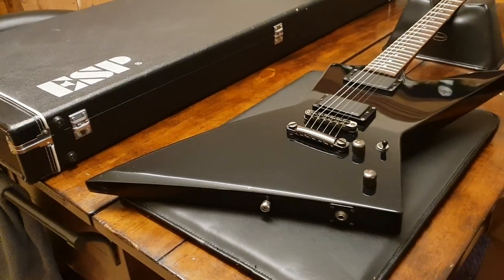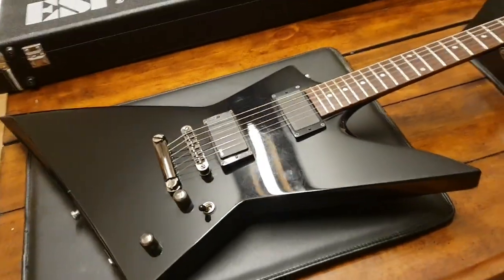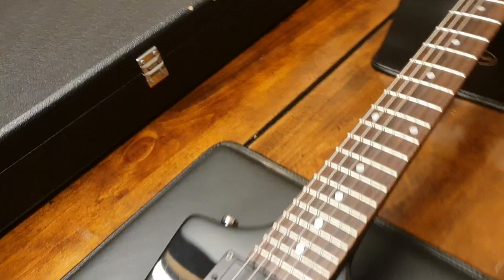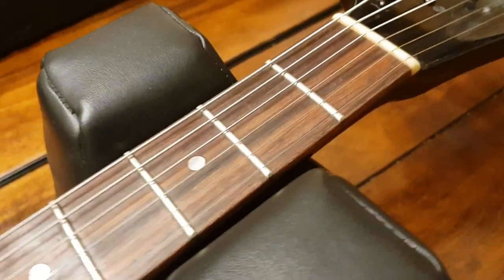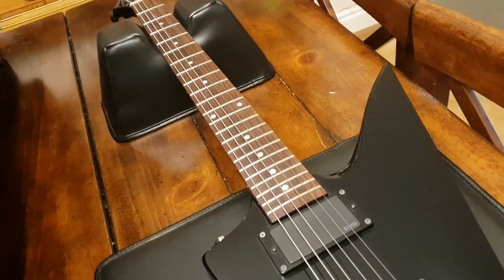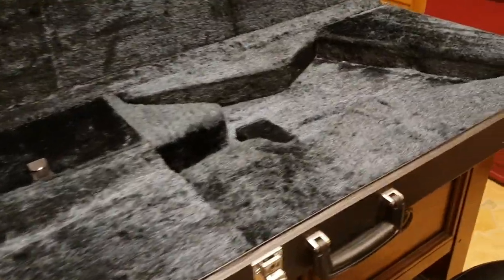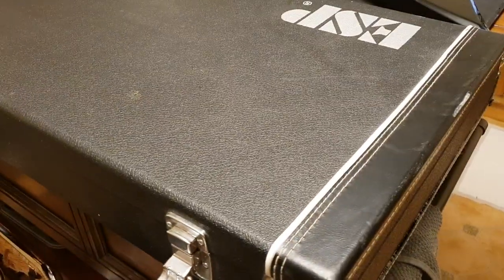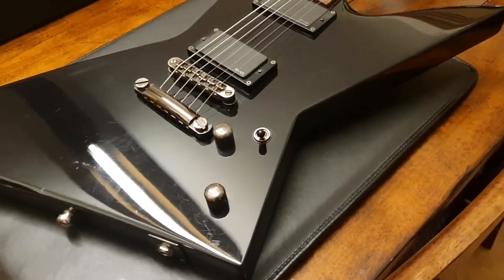ESP EX EXPLORER 2007 BLACK STANDARD SERIES EMG 81 60 UP CLOSE GUITAR VIDEO REVIEW